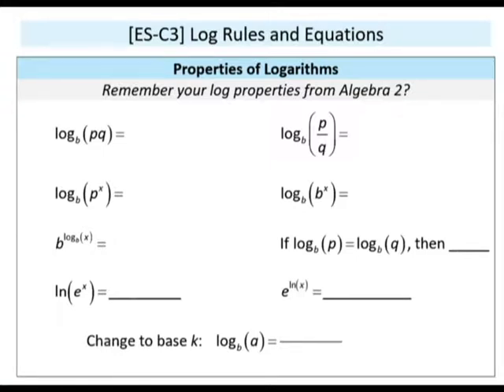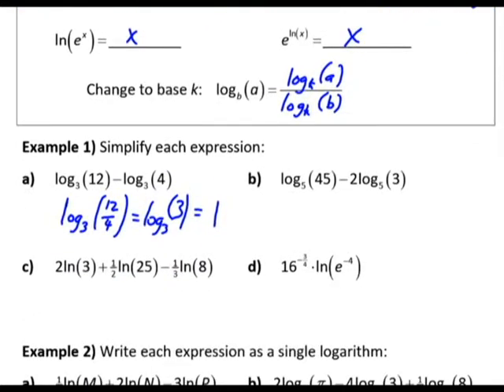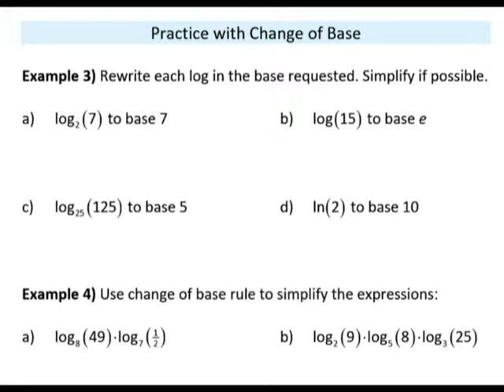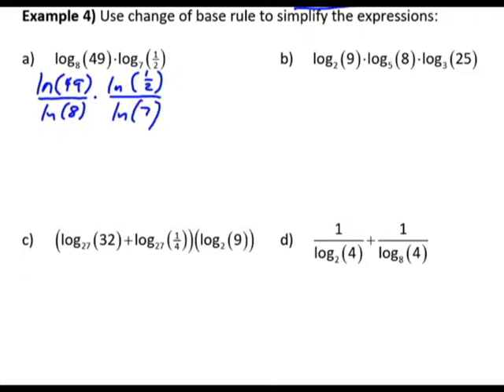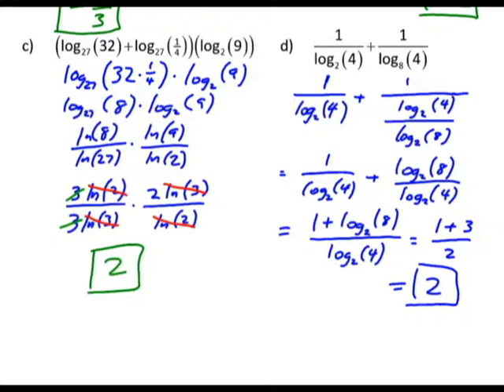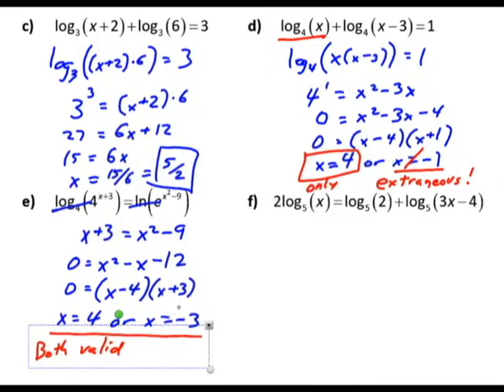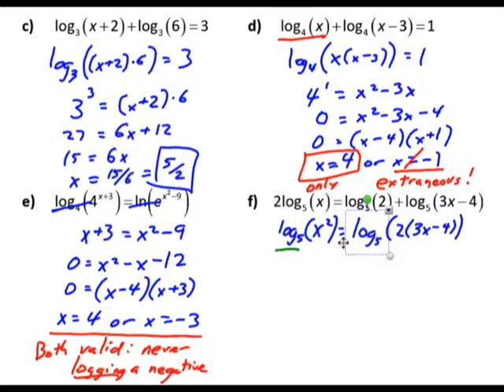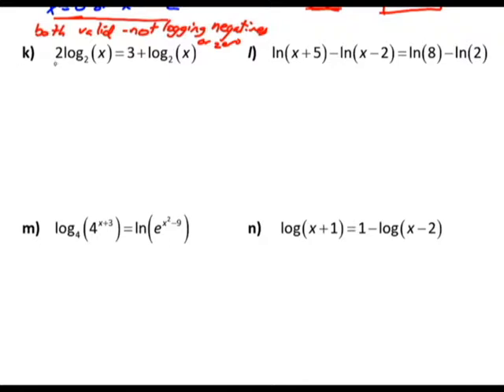PC Video Notes 3 3 Log Rules and Equations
Log Rules Review
Practice with Change of Base
Solving Many Equations